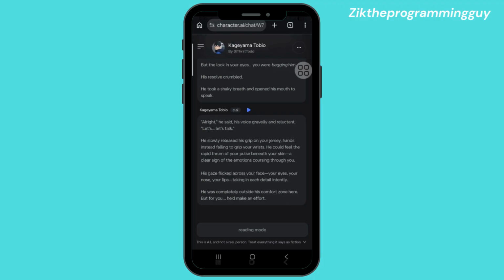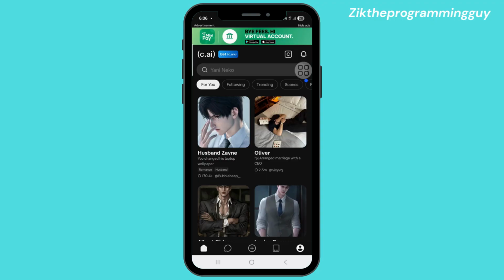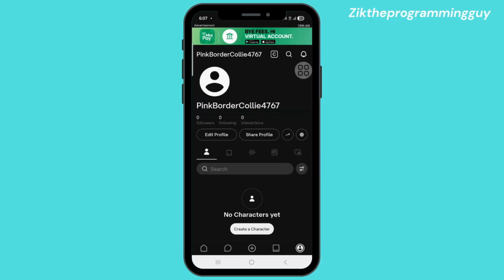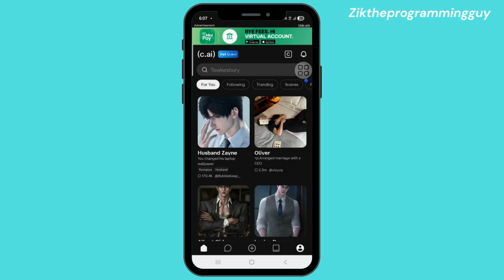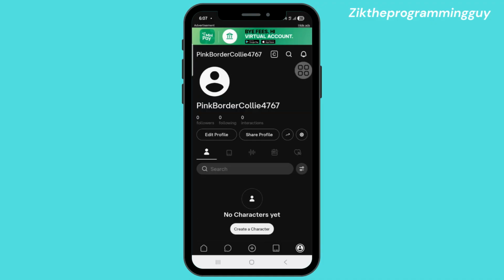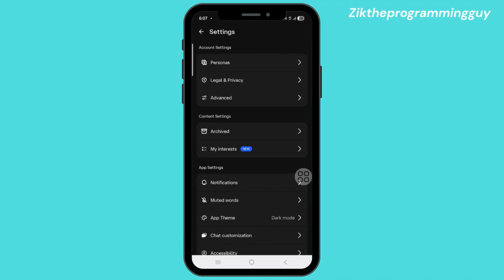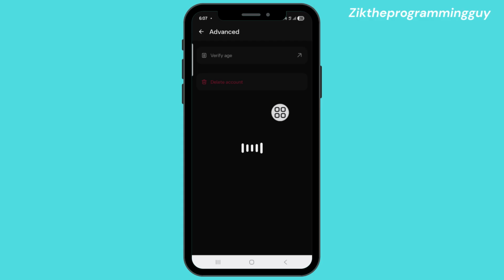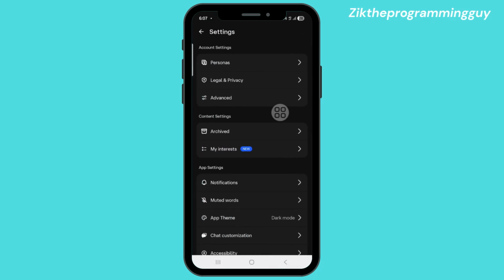How to Disable Reading Mode in Character.AI (2026)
In this 2026 guide, I'll show you how to disable Reading Mode in Character.AI quickly and easily. If Character.AI is automatically opening chats in Reading Mode or you simply prefer the regular chat interface, this step-by-step tutorial will walk you through the process.
Whether you're using Character.AI on Android, iPhone (iOS), or the web, you'll learn where to find the setting (if available) and how to switch back to the standard chat experience.